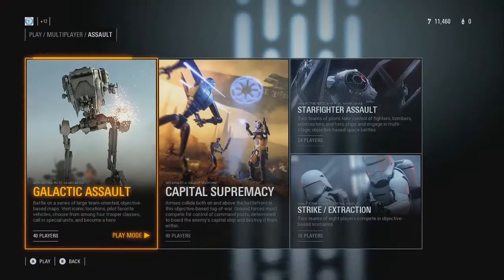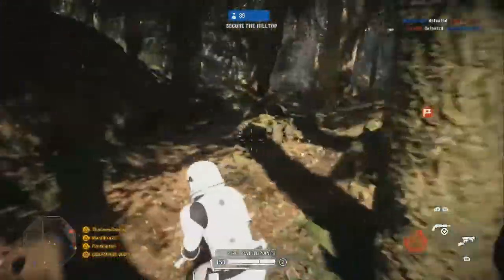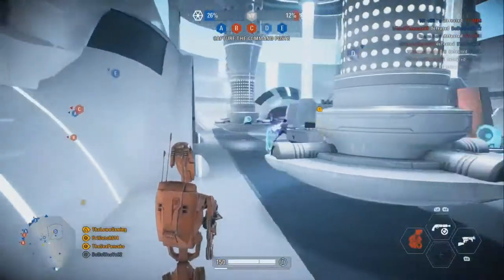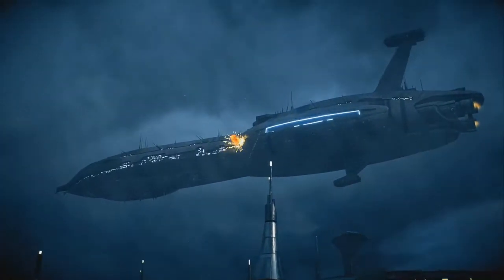Beating the Backlog - Star Wars Battlefront II (2017)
Welcome back to Beating the Backlog! Today I will be looking at Star Wars Battlefront II (the 2017 release) on Xbox One. I abstained from purchasing this one for a while due to the bad things I heard about it at launch, but over time I've seen the game become gradually more appealing, and now I've finally laid down the money for it. Was it worth the wait? Find out!